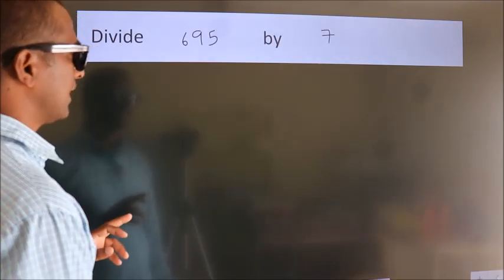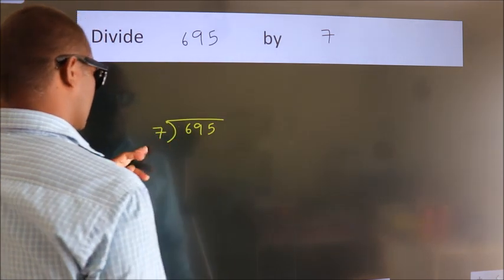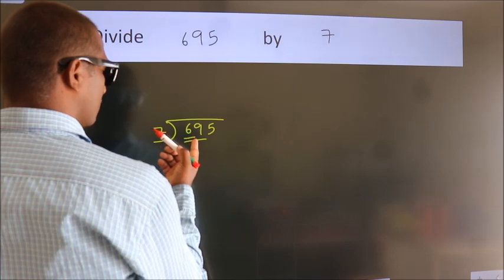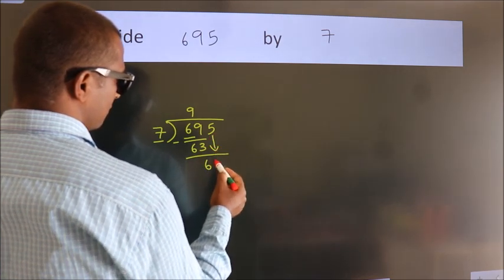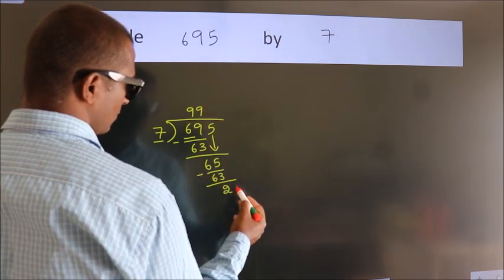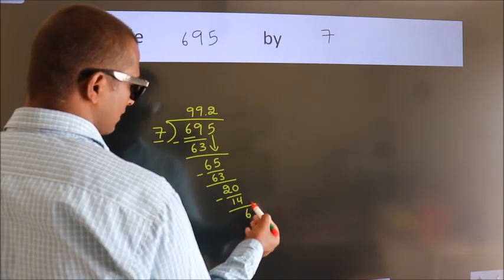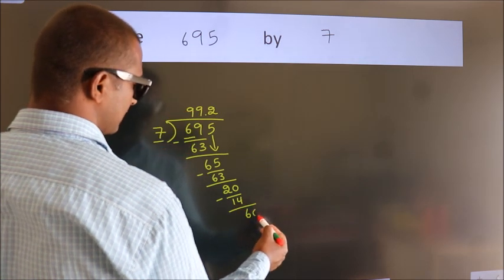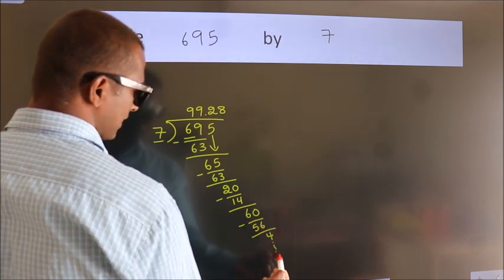Divide 695 by 7 Divide completely